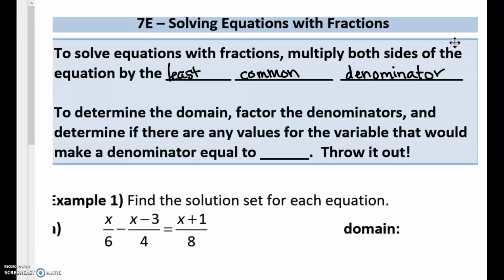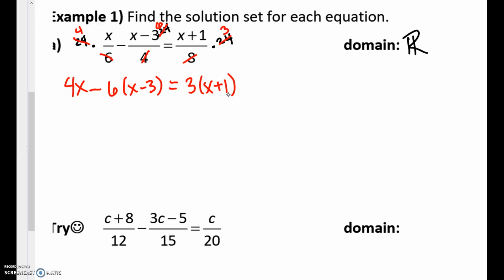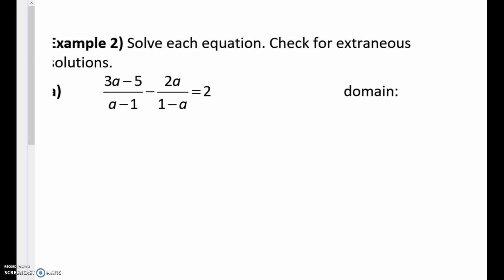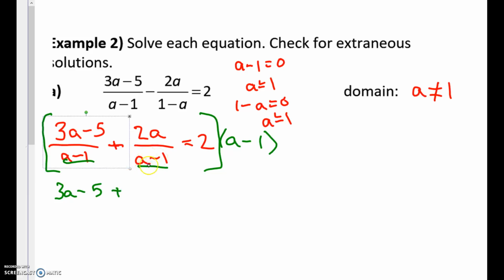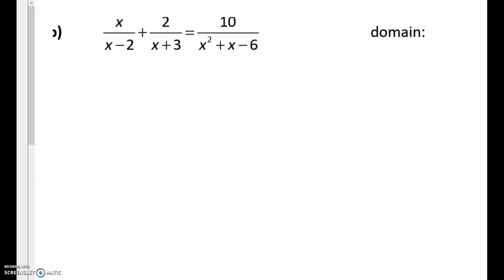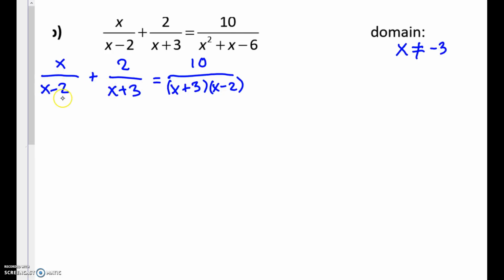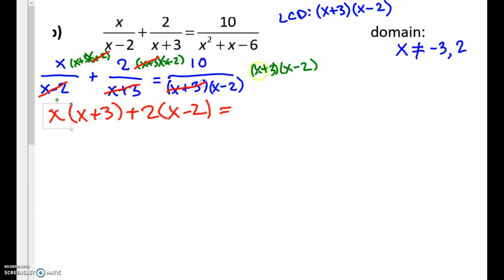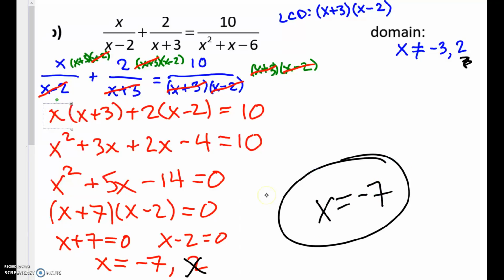Algebra 2 Lesson 7E Solving Equ. with Fractions